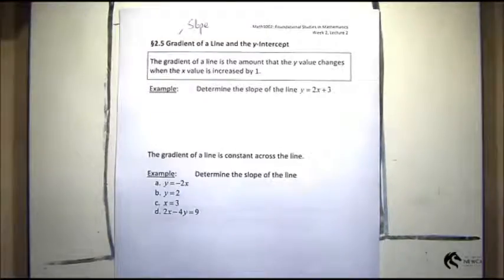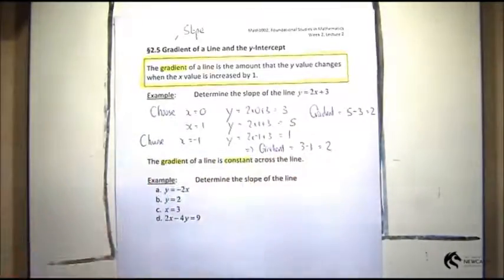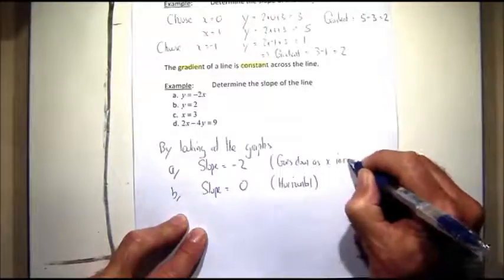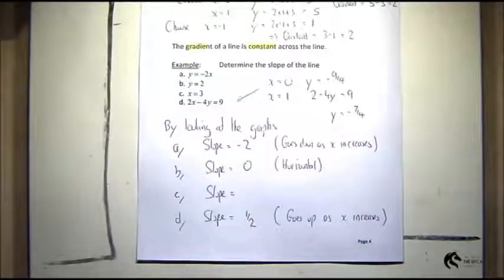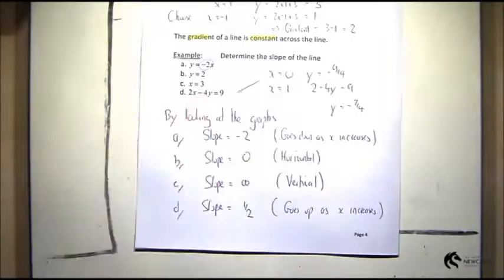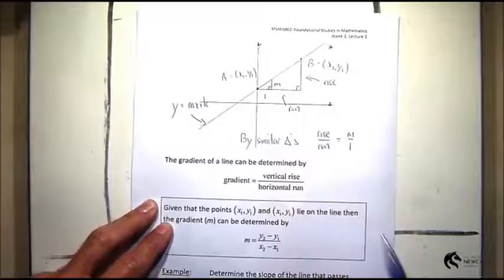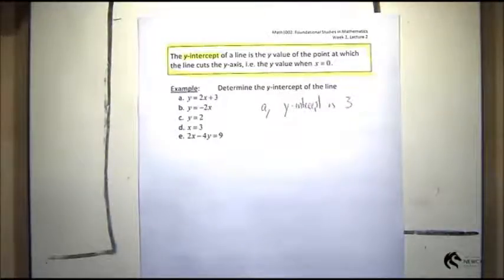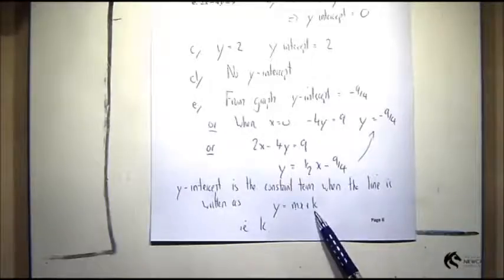M1002 L4 Video 2